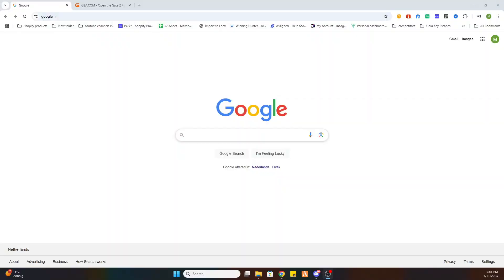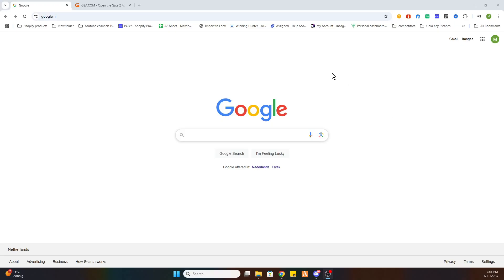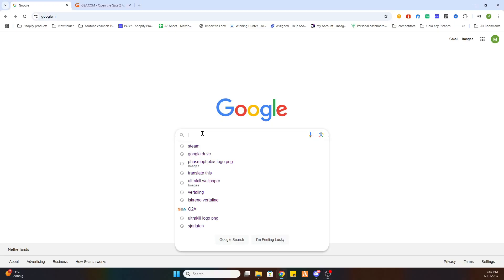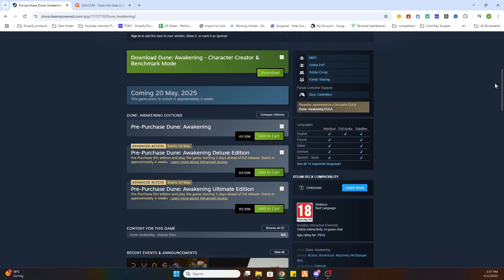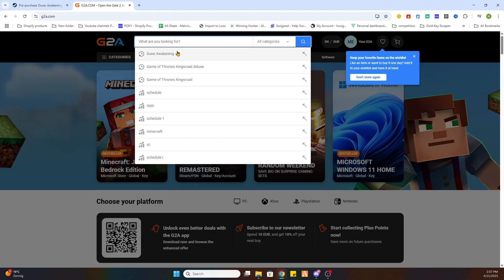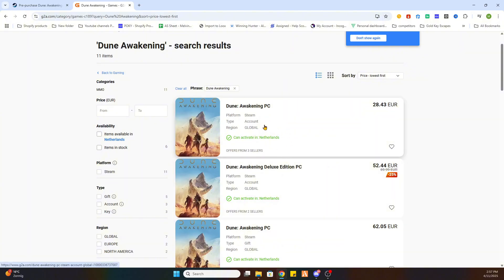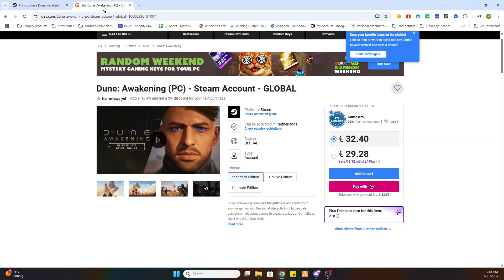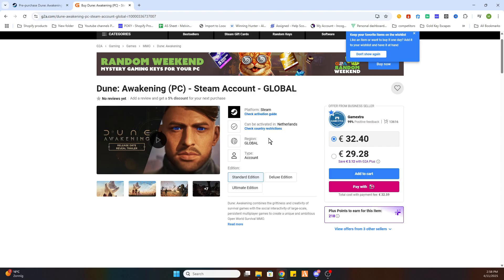How To Download Dune Awakening on PC (Step By Step)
Want to download Dune Awakening on PC and start playing this exciting game? In this step-by-step guide, I’ll walk you through how to download and install Dune Awakening on PC, how to set up the game, and how to start playing on your computer. Whether you’re using Steam or other platforms, this guide will make the installation process smooth and easy!

🔹 Learn how to download Dune Awakening on PC
🔹 Discover how to install Dune Awakening on PC
🔹 See how to play Dune Awakening on PC
🔹 Find out how to download and play Dune Awakening

Now, you’ll be all set to download Dune Awakening PC game and dive into the action-packed world of Dune Awakening!